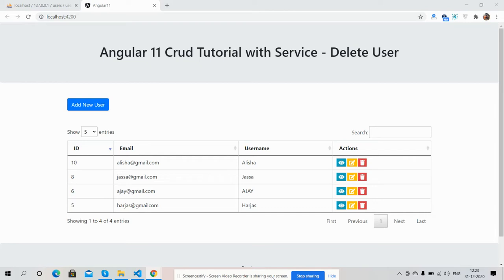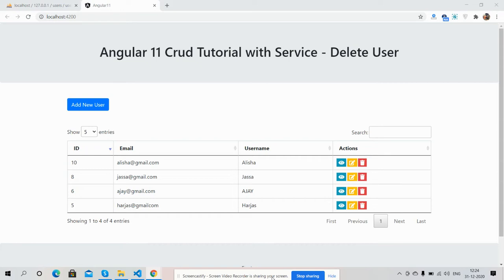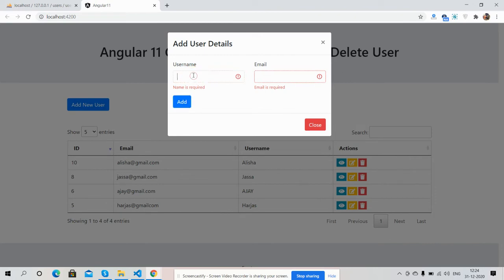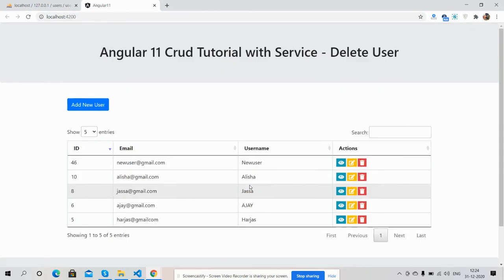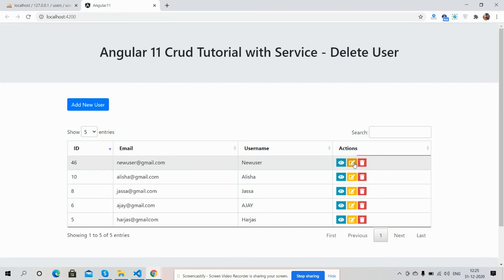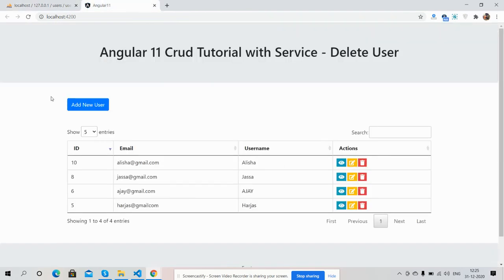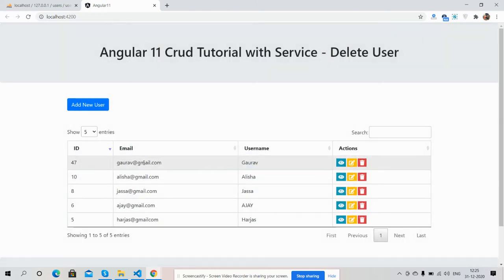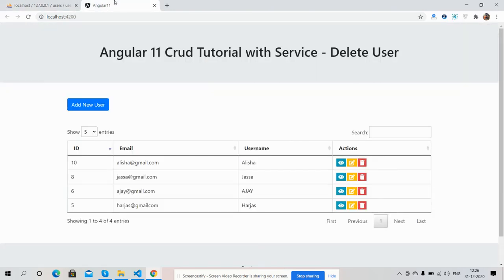Angular Crud Tutorial with service | Delete User | Angular 11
Thanks